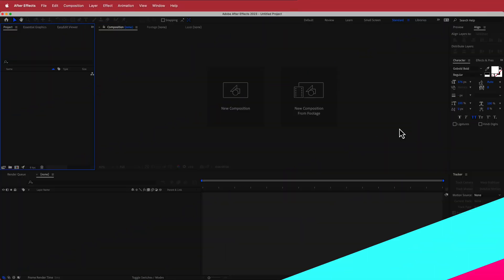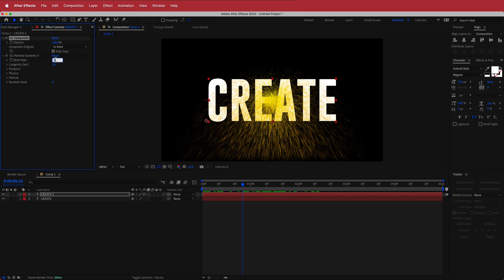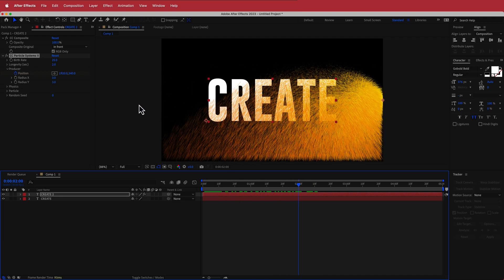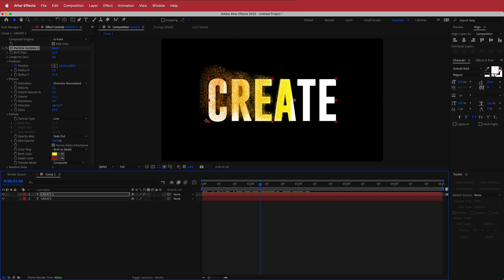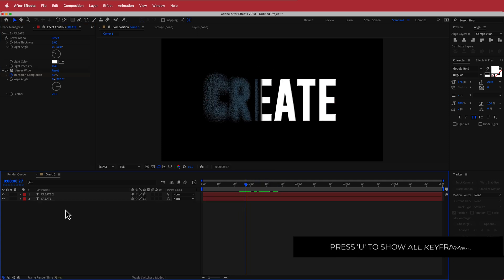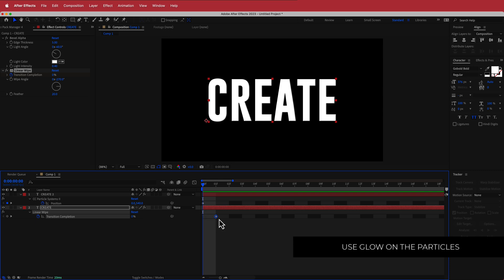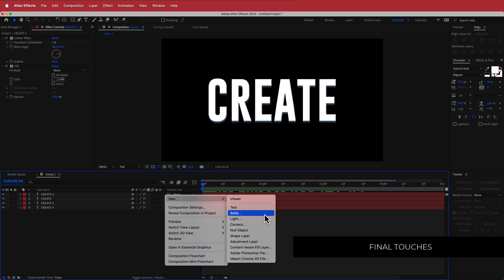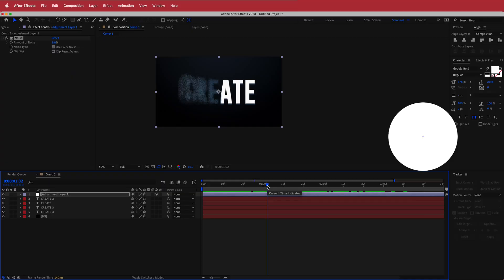Particle Text Effect | After Effects Tutorial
■ ∞ VIDEO INFORMATION ∞ ■
Welcome to our comprehensive After Effects tutorial on creating captivating particle text effects! In this step-by-step guide, we'll walk you through the process of transforming your ordinary text into an eye-catching visual masterpiece.

■ ∞ TIMECODES ∞ ■
0:00​​ - Intro
0:31​​ - Setting up your comp
1:00​​ - Text
1:50​​ - Particle Systems
4:30​ - Animating
6:20​ - 3D Text
7:40​ - Adding Effects
9:00​ - Outro